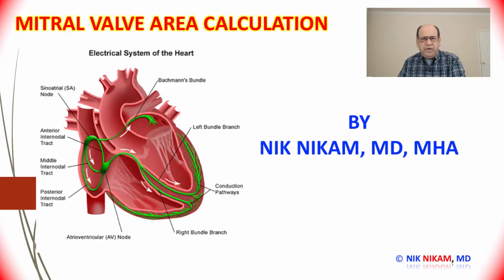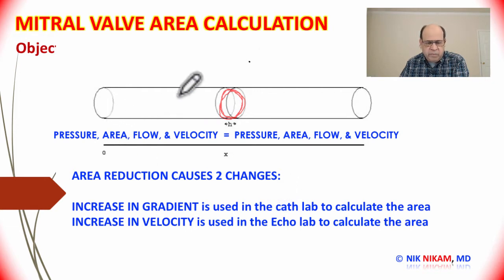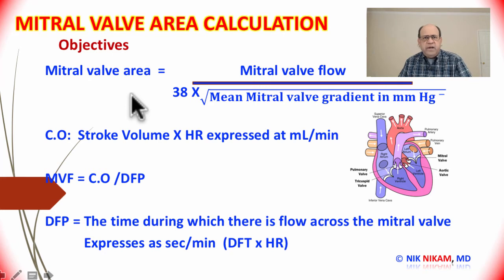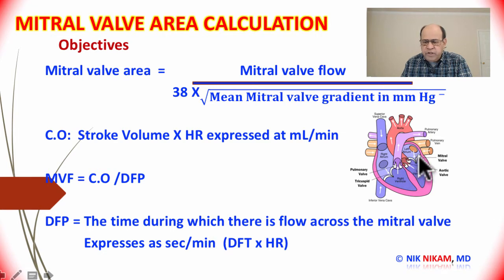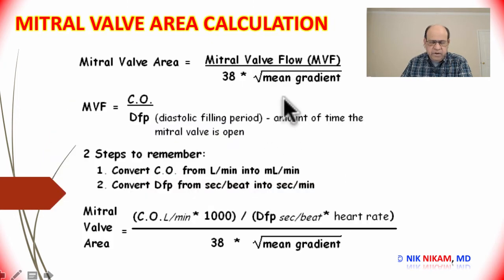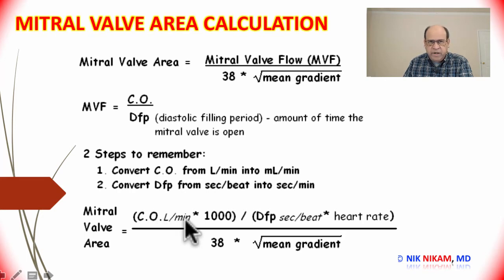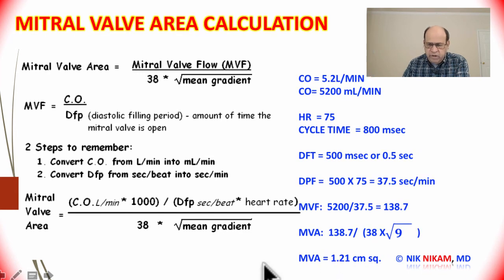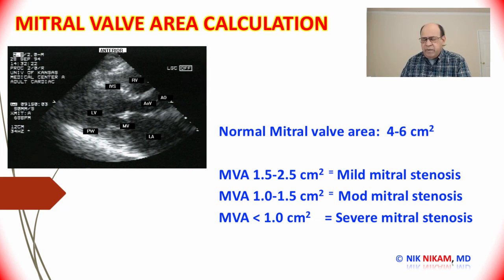Heart Valves | Mitral Valve Area Calculation by Cath | Dr. NIK NIKAM